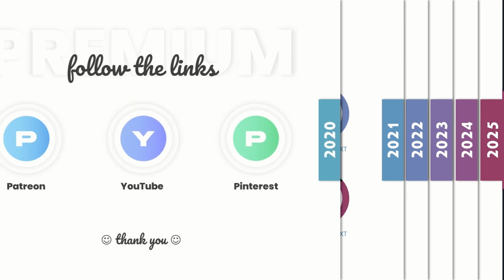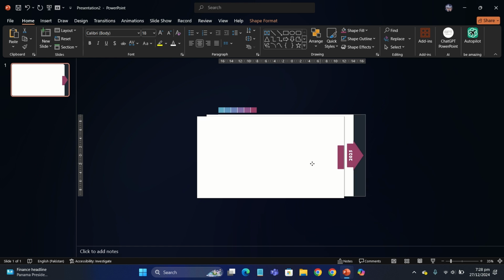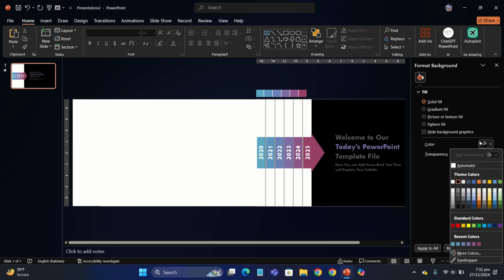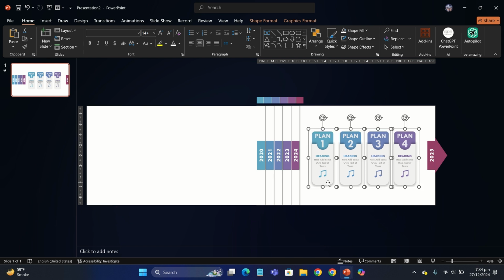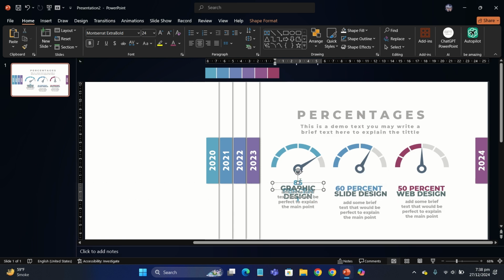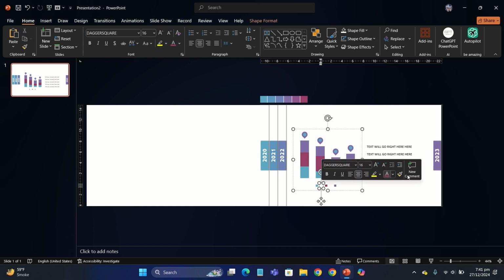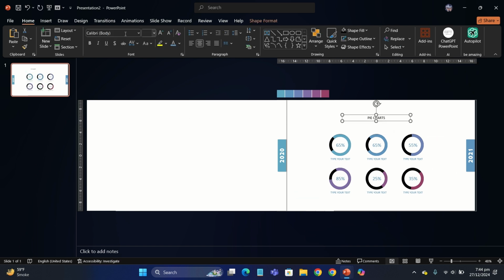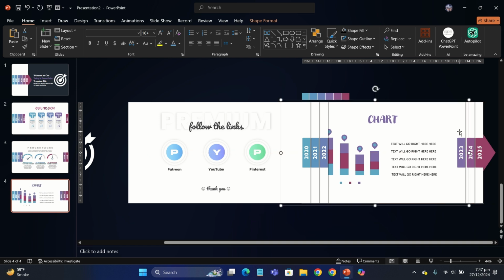Amazing PowerPoint Template Design - FREE TEMPLATE DOWNLOAD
PowerPoint Template
PPT Template
Presentation Template
Slide Template
Template Design
Presentation Design
Slide Design
Business Template
Corporate Template
Professional Template
Minimalist Template
Modern Template
Creative Template
Stylish Template
Elegant Template
Professional Template
Clean Template
Flat Design
Geometric Design
Presentation Tips
PowerPoint Tutorial
Presentation Coach
Presentation Skills